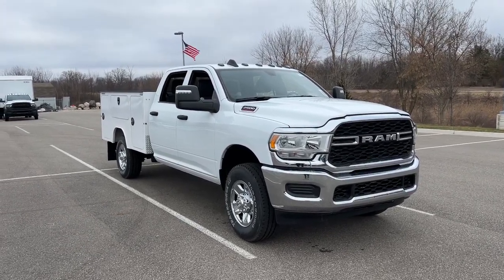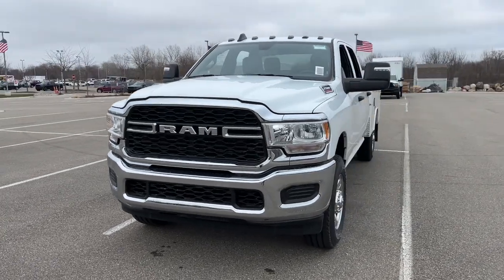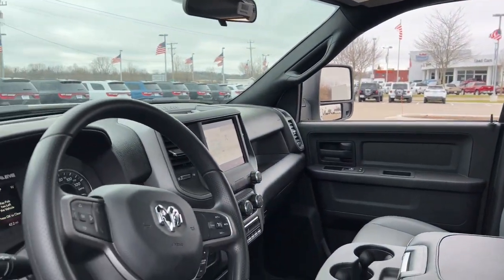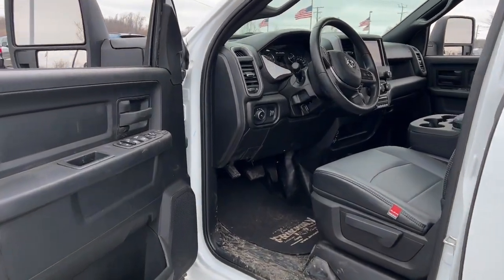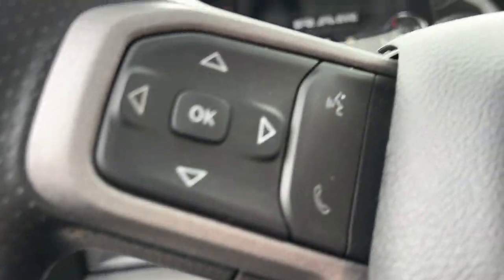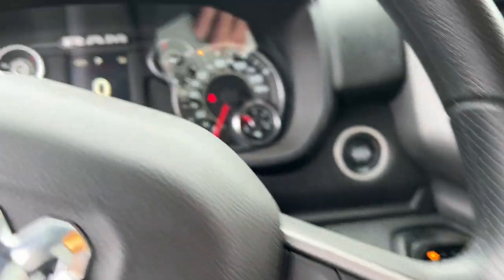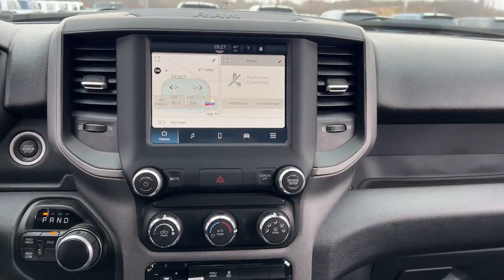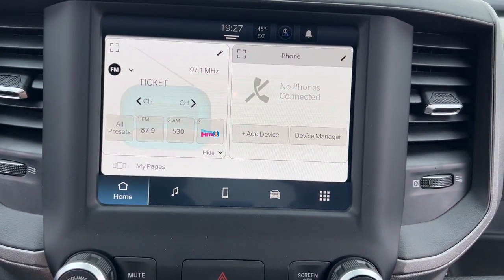2024 Ram 2500 Lapeer, Oxford, Davison, Imlay City, Lake Orion L24HD064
Bright White Clearcoat New 2024 Ram 2500 Tradesman available in 1515 S. Lapeer Road, Lapeer, Michigan at  Jim Riehls Friendly CDJR of Lapeer. Servicing the Lapeer, Oxford, Davison, Imlay City, Lake Orion, MI area.

2024 Ram 2500 Tradesman - Stock#: L24HD064

2024 Ram 2500 Tradesman Bright White Clearcoat 8-Speed Automatic 6.4L V8 4WDbrbr$7899 off MSRP! ParkView Rear Back-Up Camera Radio: Uconnect 3 w/5 Display Wheels: 18 x 8.0 Steel Chrome Clad.brbrWelcome to Jim Riehls Friendly Chrysler Dodge Jeep Ram of Lapeer. Just North of FCA Headquarters on Lapeer Road South of I69. We are delivering vehicles Daily. To your home or office. Errors can occur.   Please verify all equipment with manufacturer monroney label prior to making a purchase decision. FCA Employee Price and/or Lease offer includes: $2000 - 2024 Great Lakes BC Bonus Cash GLCRA. Exp. 04/01/2024